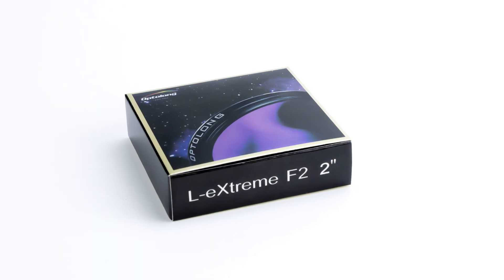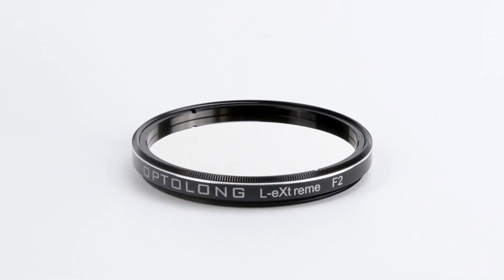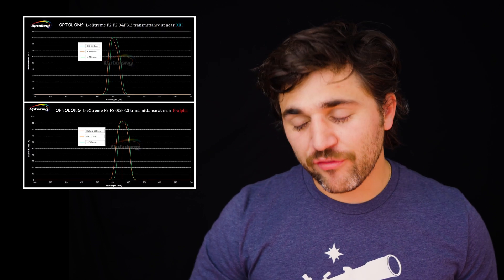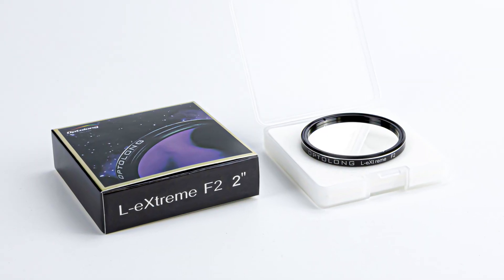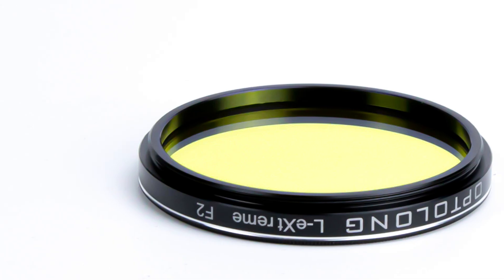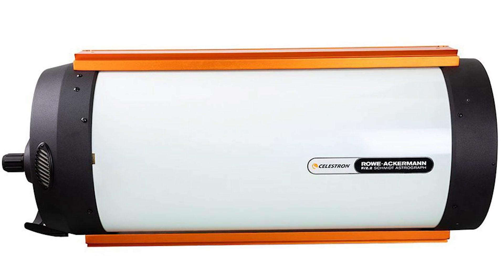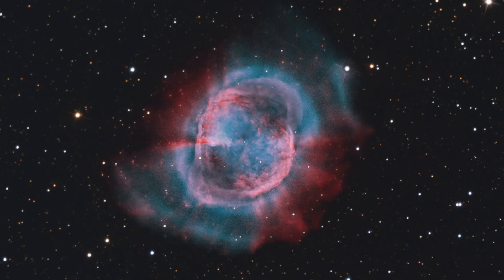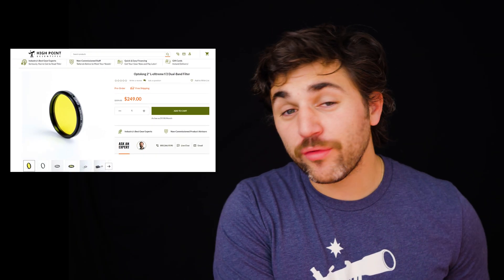New Optolong L-eXtreme F2 Filter Just Dropped | High Point Scientific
The Optolong L-eXtreme F2 filter is another must-have addition to the incredible Optolong filter line! It will allow you to collect narrowband data using the fastest astrographs such as the Celestron RASA, Hyperstar systems, and fast Newtonians.

Looking to expand your astronomy knowledge even further? The Astronomy Hub is the place to learn everything from what’s in the sky this month, to what gear can help you capture the best celestial images.

Chapters

00:00 - Introduction
01:09 - Filter Details
02:56 - Conclusion